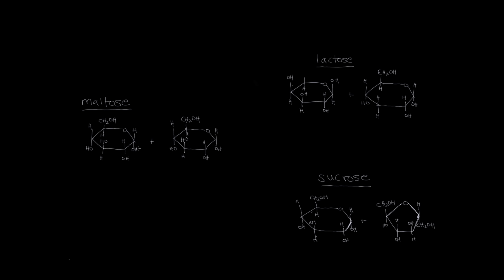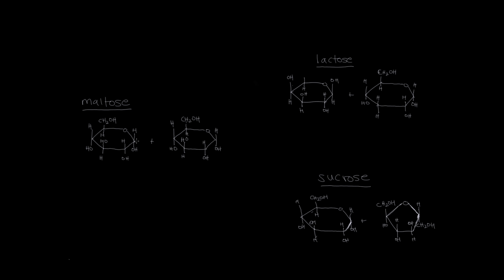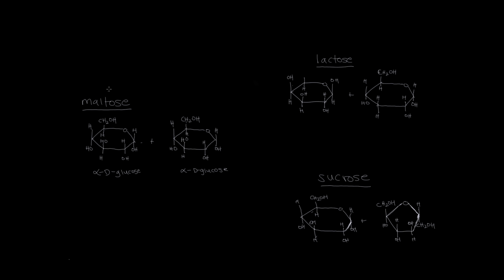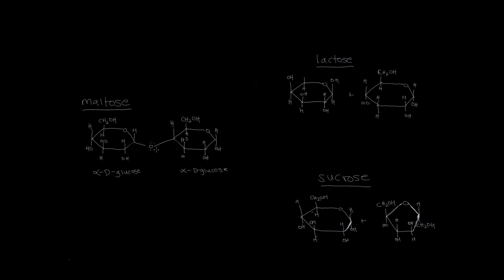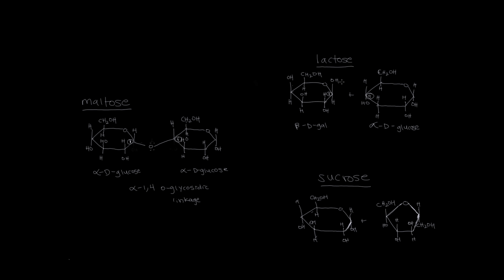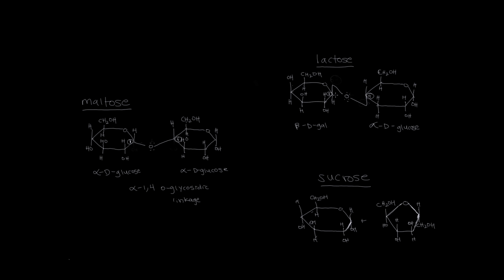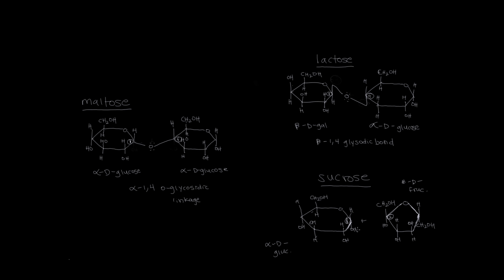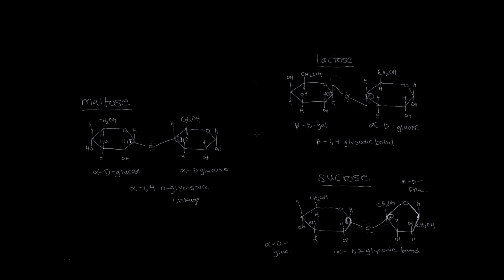The Three Most Common Types of Disaccharides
The three most common types of disaccharides are maltose, lactose, and sucrose. Each of these disaccharides are made of two monosaccharides joined together by an o-glycosidic linkage.